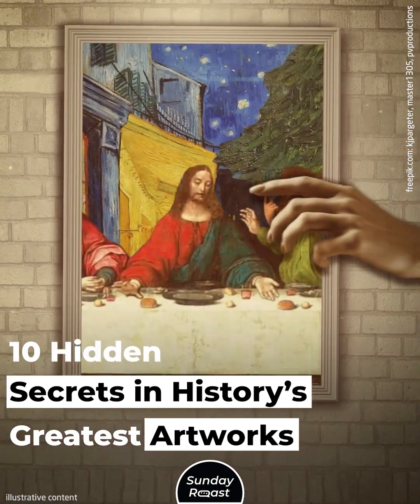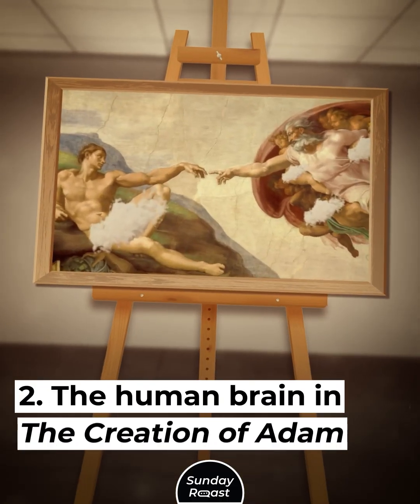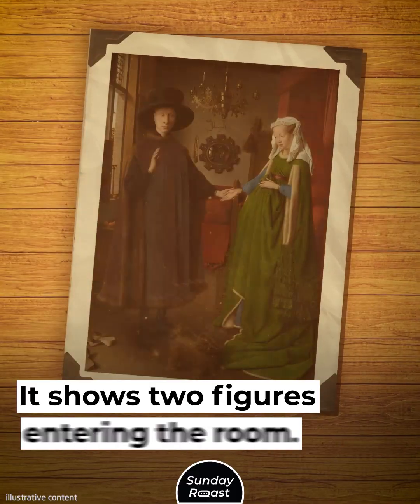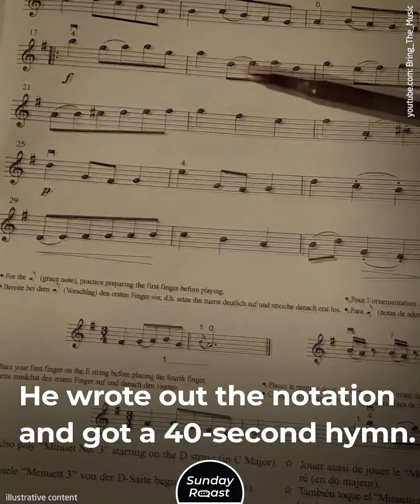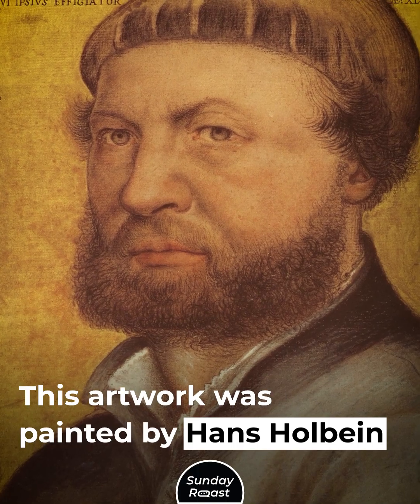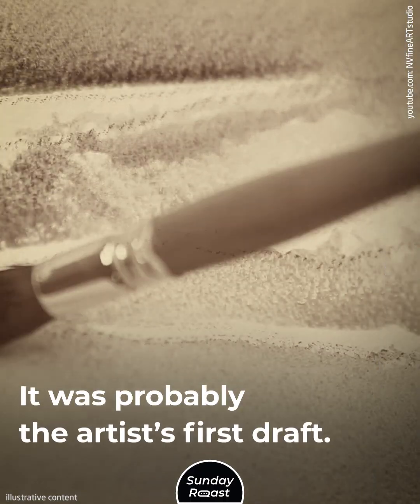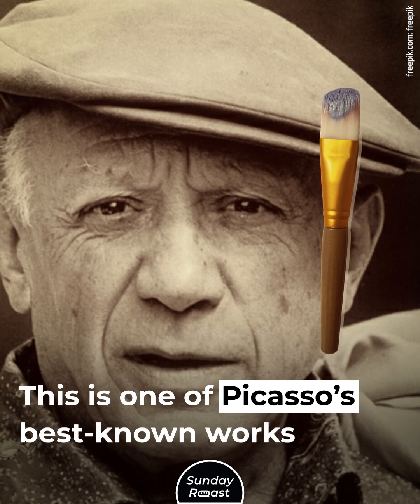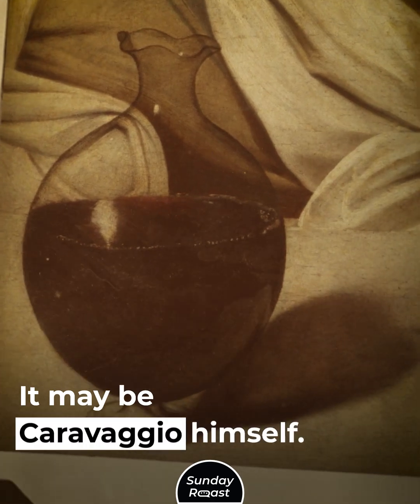10 Hidden Secrets in History’s Greatest Artworks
Artists have always been fond of leaving secret messages for the audiences to puzzle over.